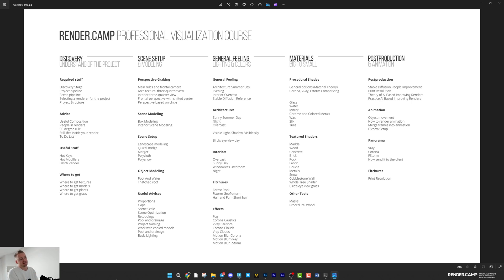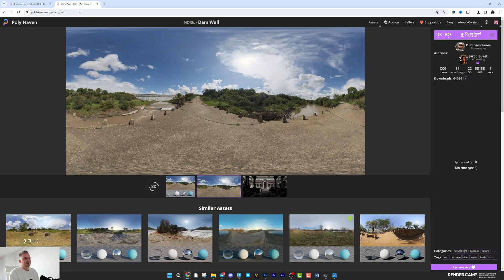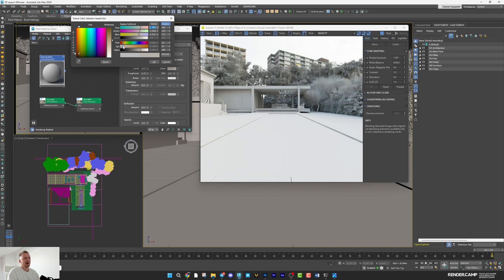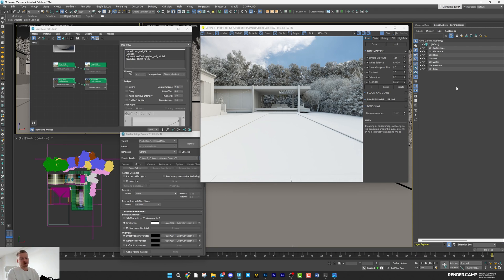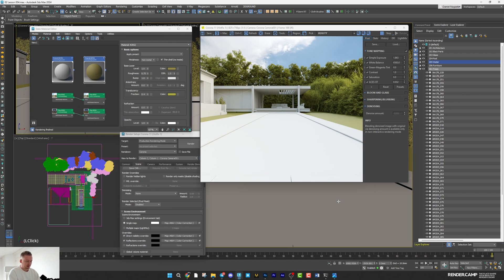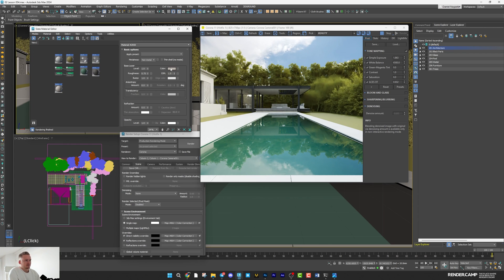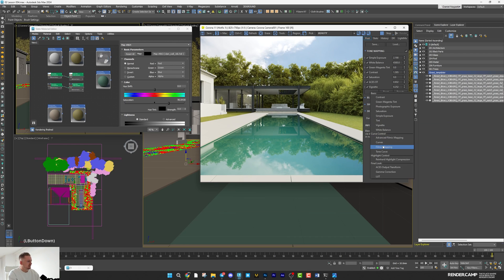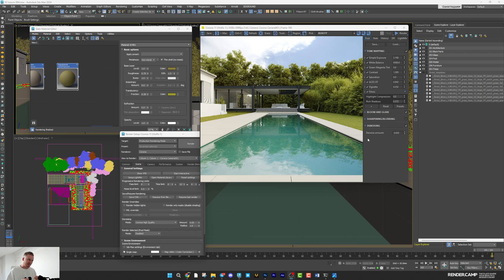Speed Up Your Workflow in ArchViz | Fast Way to Show General Feeling of Your Render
In the previous video we showed how to create a reference for your archviz really quickly using AI.

Next up is GENERAL FEELING.

This stage includes the camera position, lighting, and primary colors of the project. It is really important because you can do this very fast but GENERAL FEELING shows your client the main idea of the future shots.

If you master this stage, you will quickly catch and convey the emotion of the frame and significantly speed up your workflow.

This is what our video today is about. Enjoy!

00:00 - General Feeling
00:33 - Visualization Simple Project Management
01:32 - Organization of System
02:04 - General Lighting (HDRI Map)
03:22 - Local Material (Global)
03:45 - Direct Visibility HDRI Map
04:50 - Over Bright Picture (Tone Mapping)
05:12 - Trees Shader
06:35 - Water Shader
07:17 - Glass Shader
07:30 - Black Parts Shader
08:00 - Сoncrete Shader (Pool)
08:24 - Forest Pack
08:34 - Grass Settings
09:05 - Grass Shader
09:25 - Tone Mapping
09:48 - Adding Waves to the Pool (Noise)
10:14 - Adjustment Trees
10:30 - Render Setup
10:50 - Professional Visualization Course